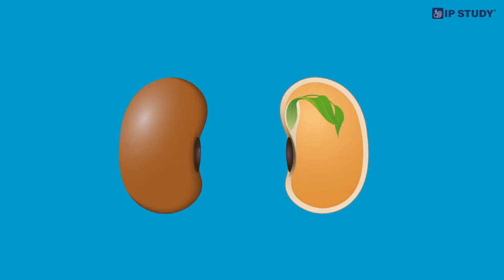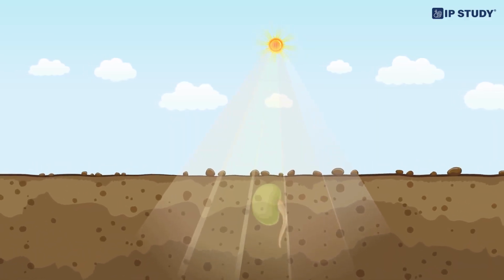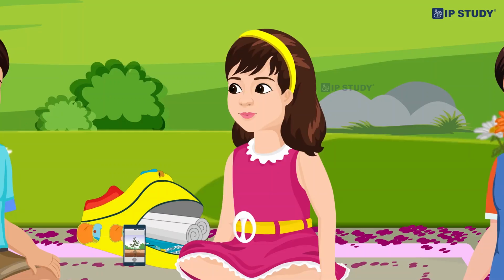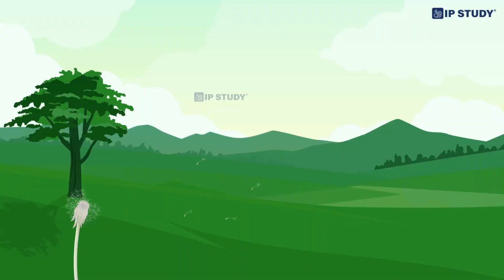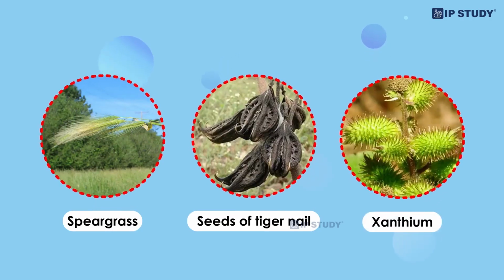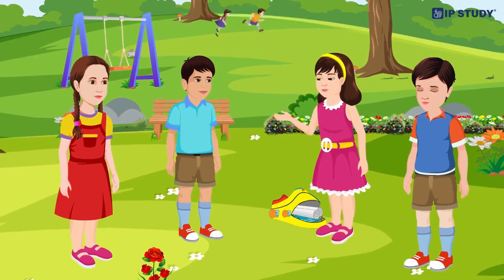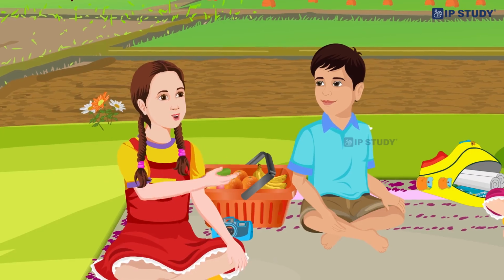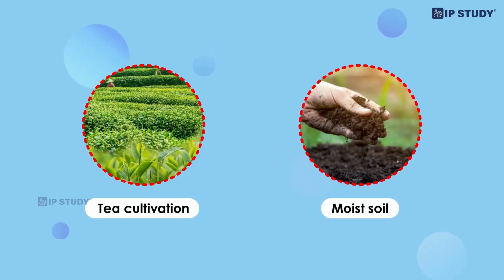Reproduction in Plants | Science Class 5 | Chapter 1 | IP Study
Plants reproduce in different ways to ensure their survival. In this video, we explore sexual and asexual reproduction in plants, the structure of seeds, and the process of germination. Learn how seeds disperse through wind, water, and animals to grow in new places. We also discover the importance of plants in agriculture and their role in our daily lives.

Topics Covered:
 ✅ Reproduction in Plants
 ✅ Sexual Reproduction
 ✅ Asexual Reproduction
 ✅ Uses of Plants